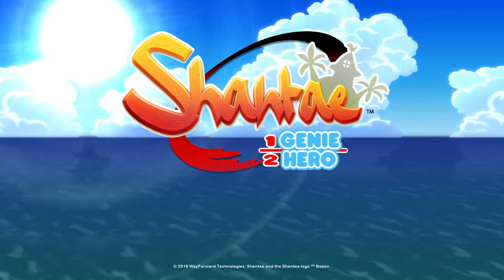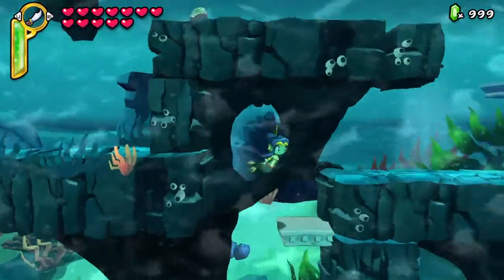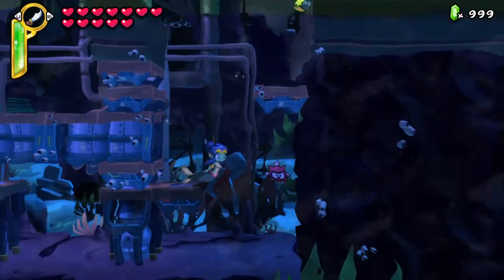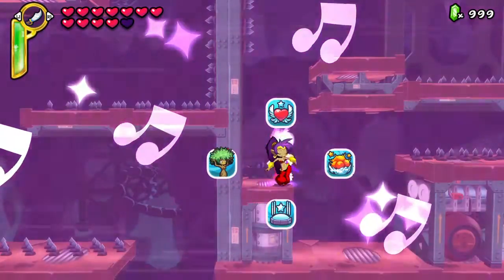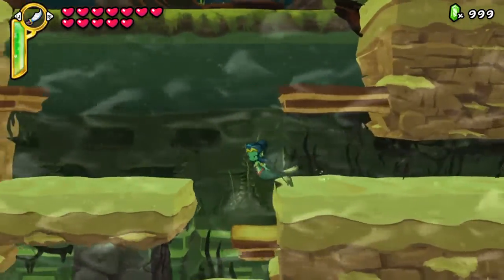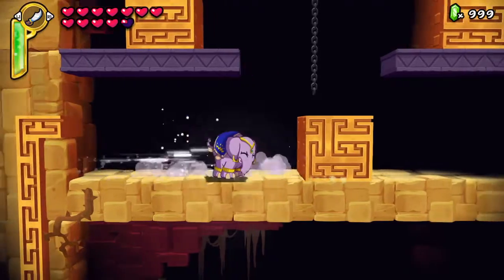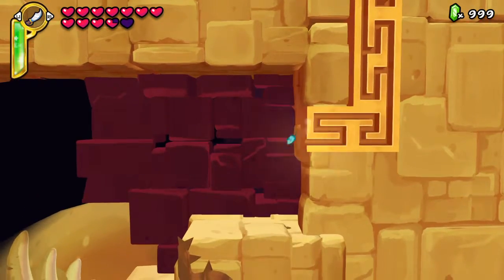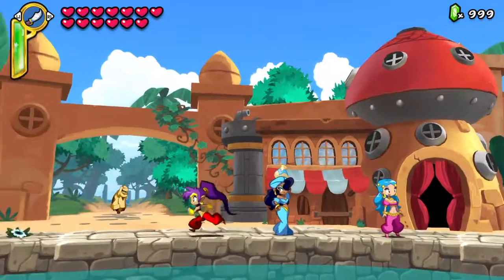Shantae: Half-Genie Hero 8: Item hunting!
Shantae: Half-Genie Hero